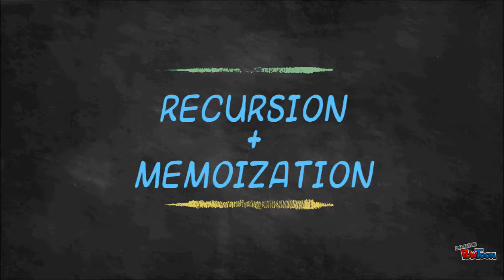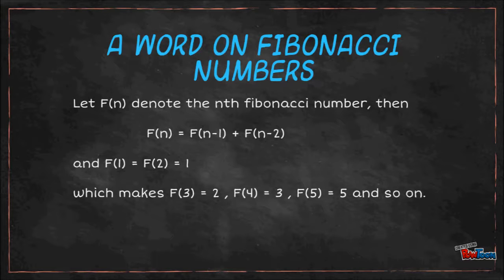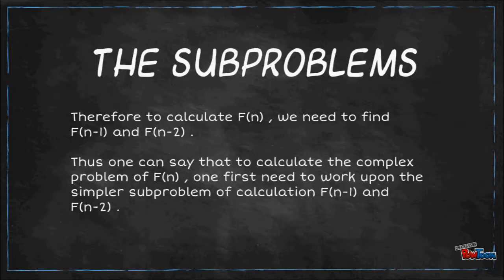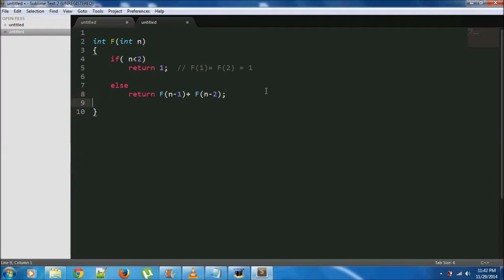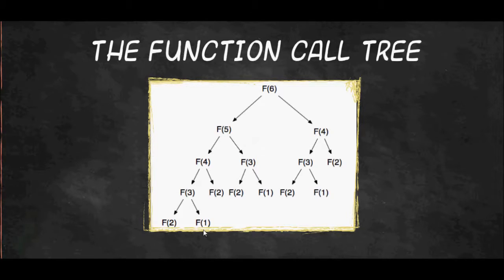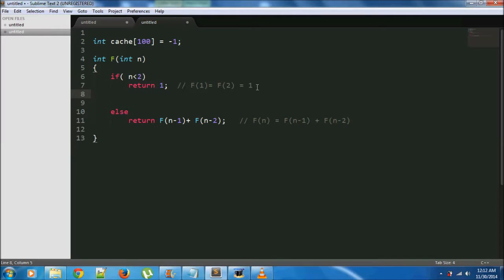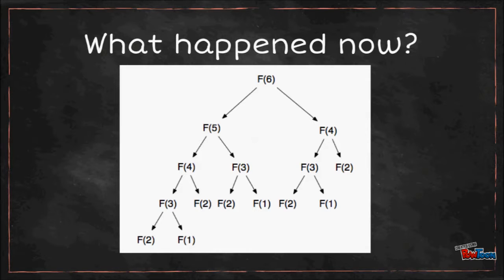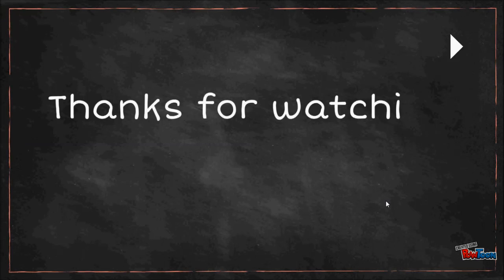Introduction to Dynamic Programming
The essentials of Dynamic Programming from scratch , with fibonacci series as example.